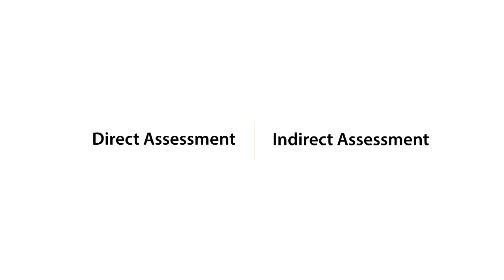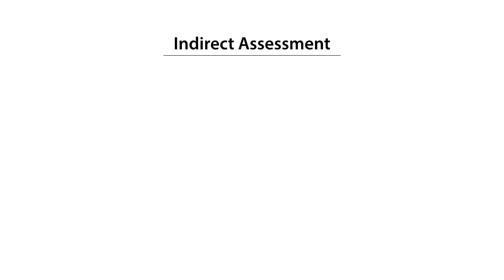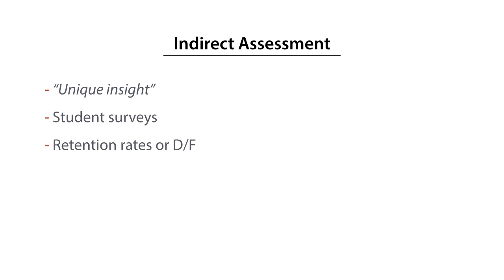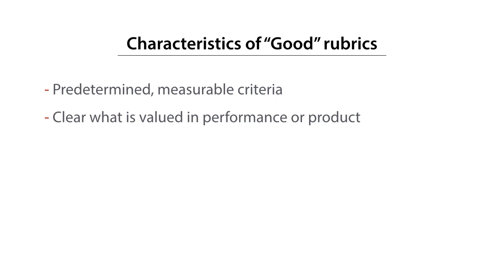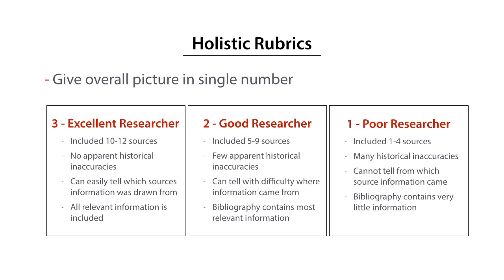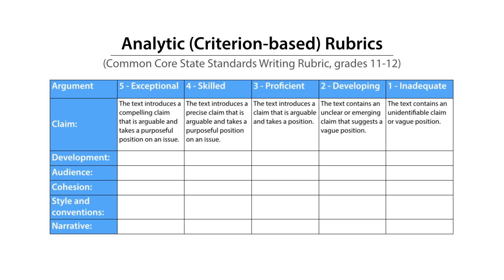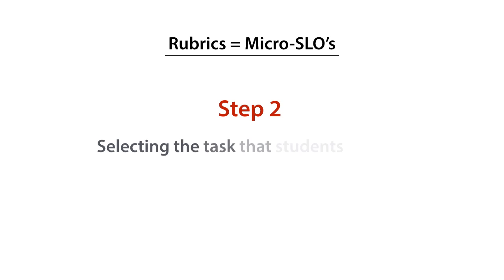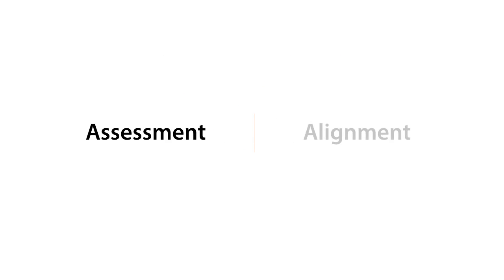Matthew d'Alessio - Part 4 - "Direct Assessment: Rubrics"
In this module, Matthew d'Alessio demonstrates how to define and use rubrics.